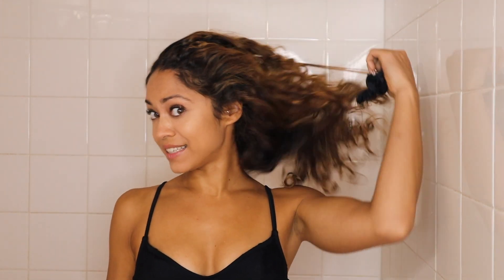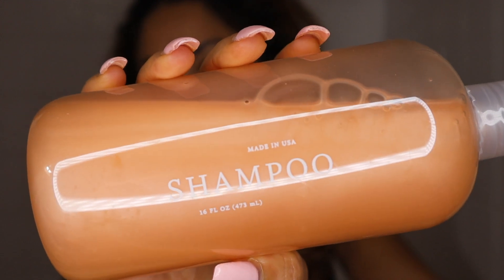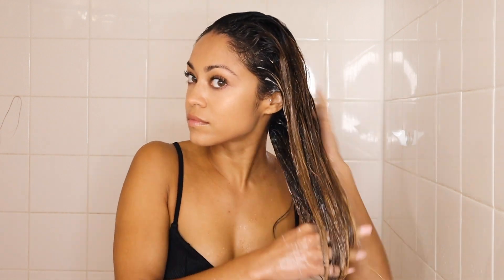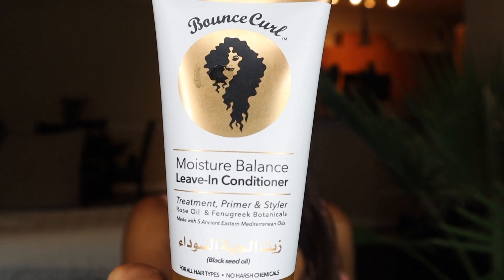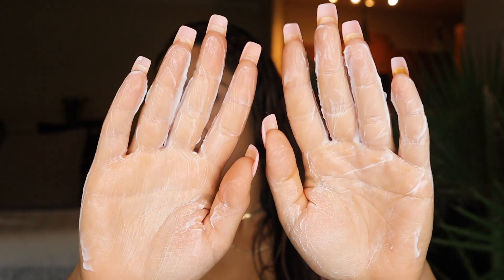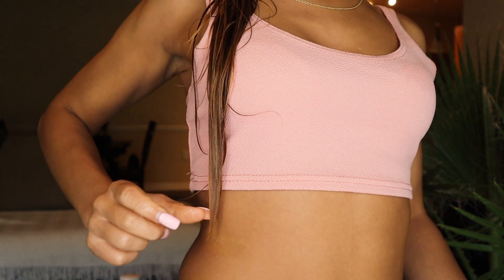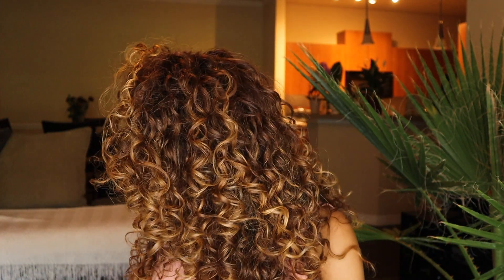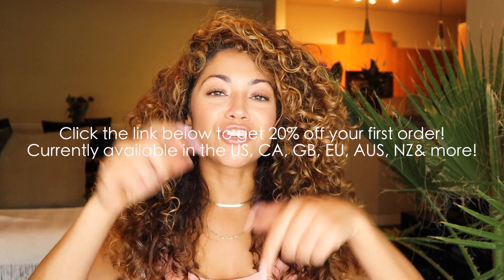Wash & Go | Easy Summer Routine!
Products:
Bounce Curl Moisture Balance Treatment - Primer & Sealer Leave-In Conditioner

Bounce Curl Light Creme Gel

Curlisto Unruly Paste

Flairosol Hair Spray Bottle

*If you purchase products online, be sure to purchase through Rakuten! You get FREE cash back just for shopping at your favorite stores!